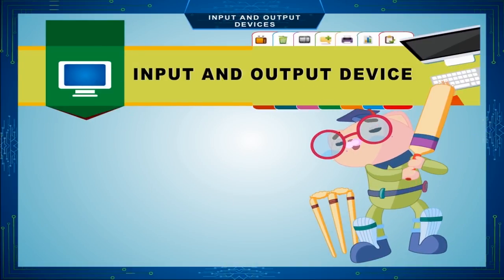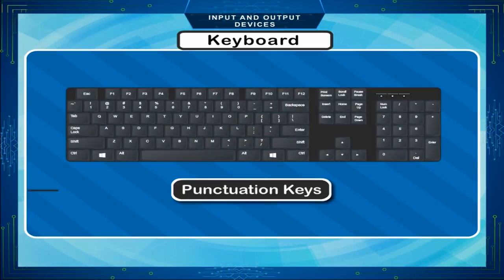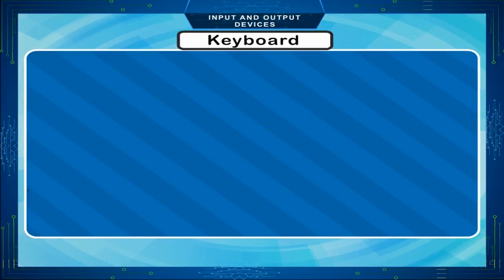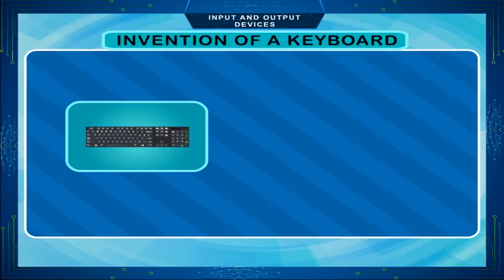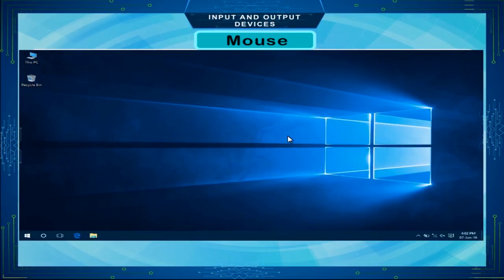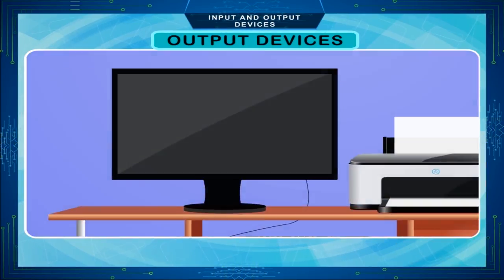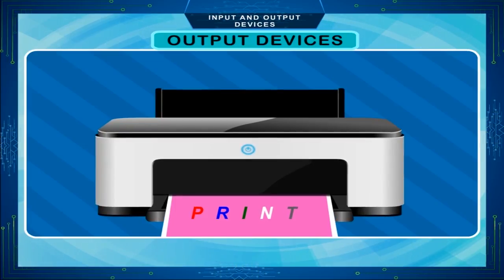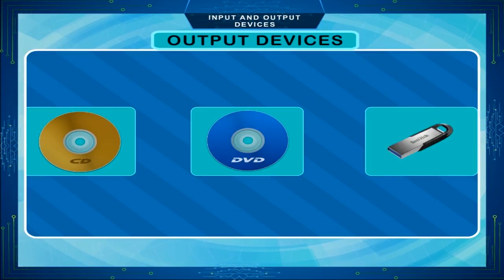Input And Output Devices class-2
This video explains the students the parts of the computer. Here the main focus is upon the input and output devices. The different devices are illustrated with pictures